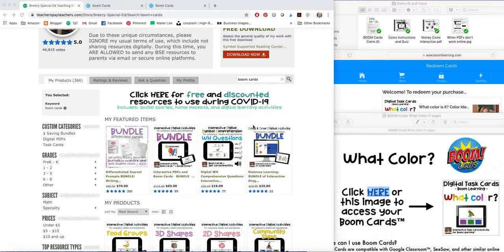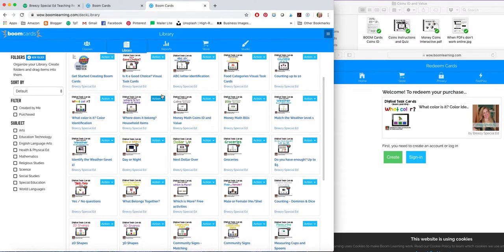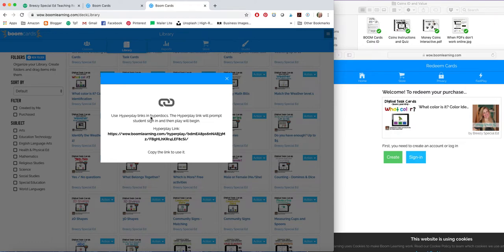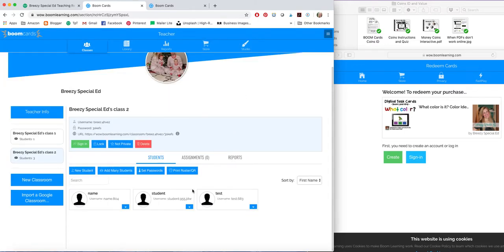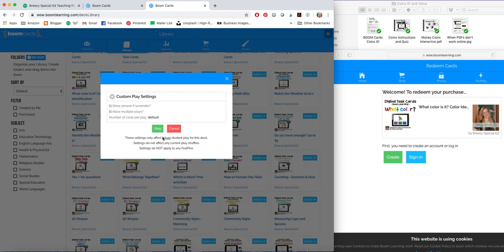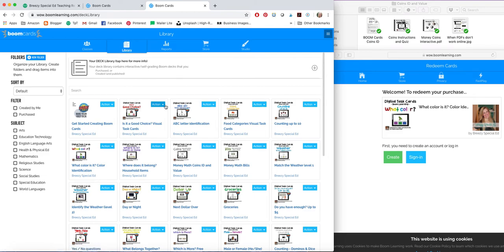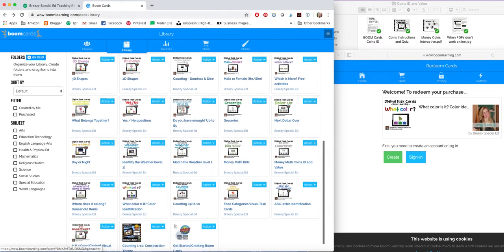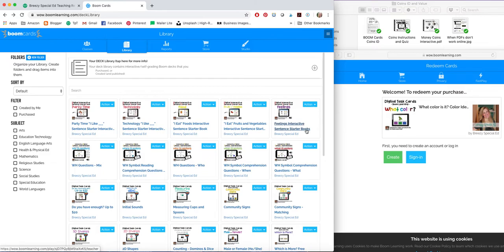Get started with Boom Cards Tutorial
Everything you need to know about assigning Boom Cards to your students with special education!